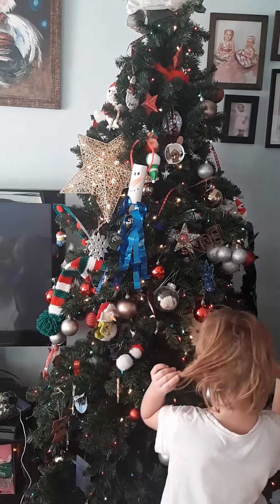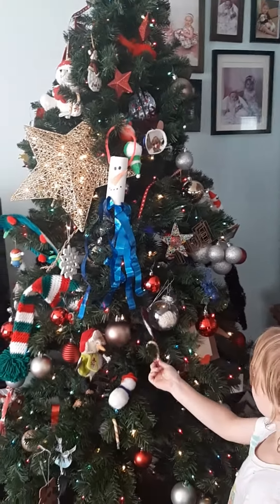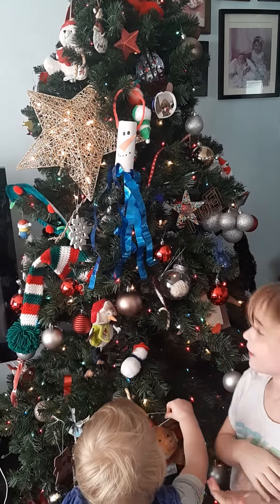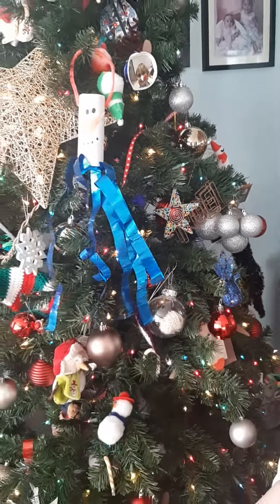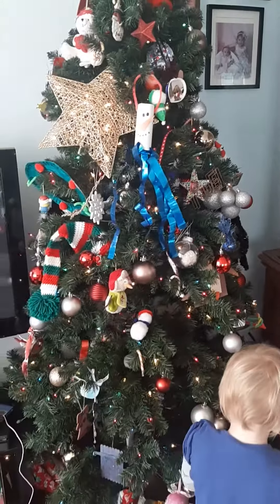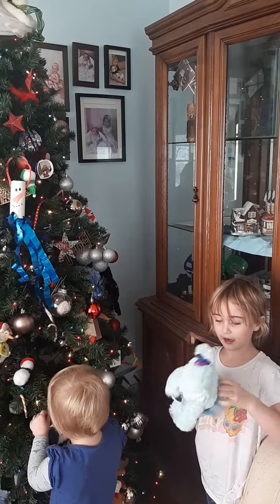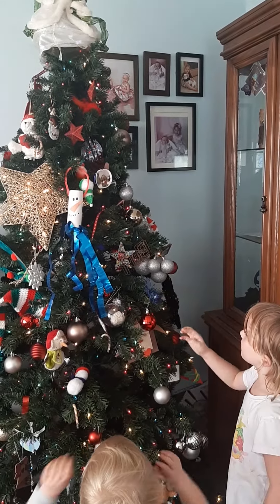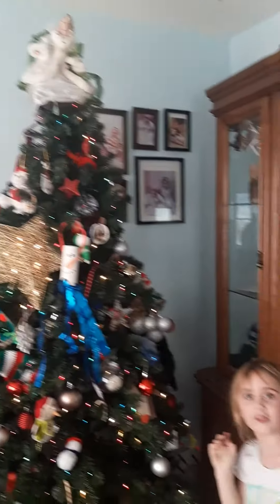Kenzie Show and Tell Jan 2021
Oh Christmas Tree!